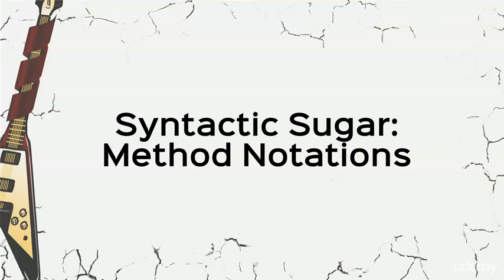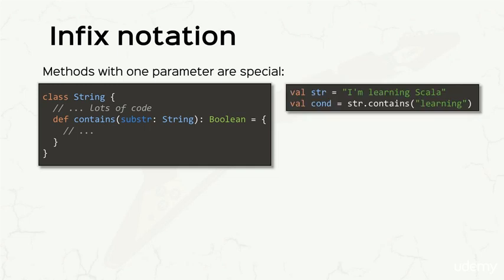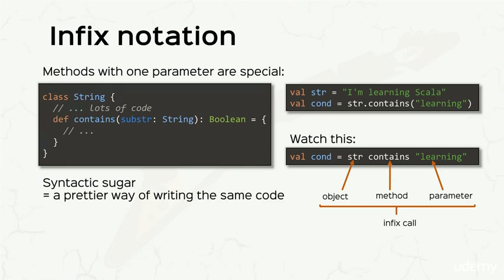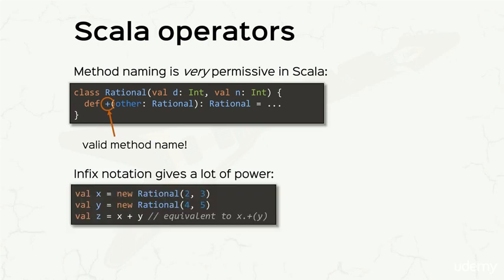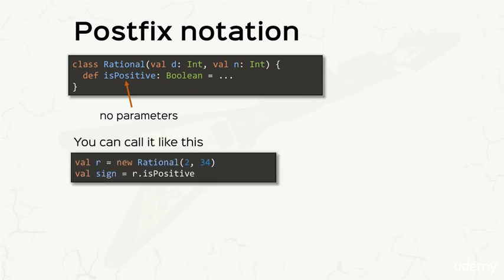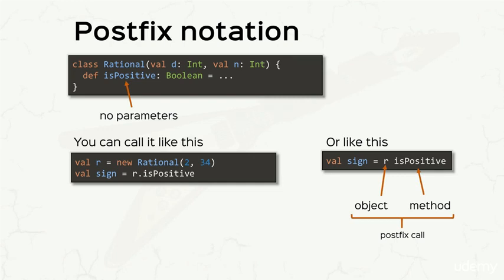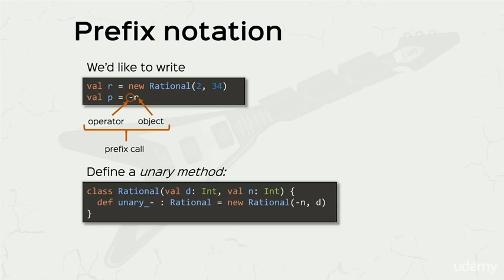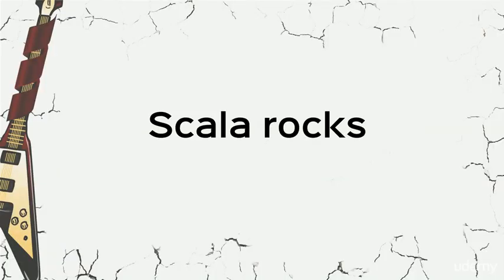Syntactic Sugar: Method Notations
Rock the JVM! Scala and Functional Programming for Beginners
Learn what it takes to get you ready to code reactive applications with Scala, Akka, Spark and more!